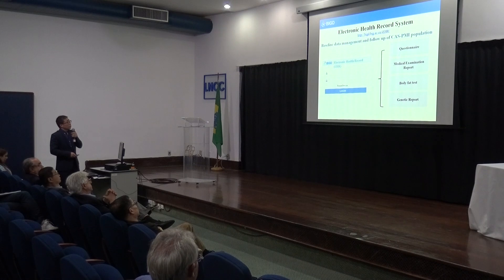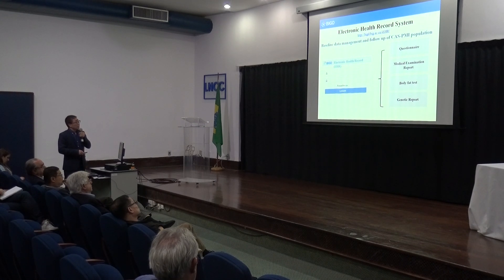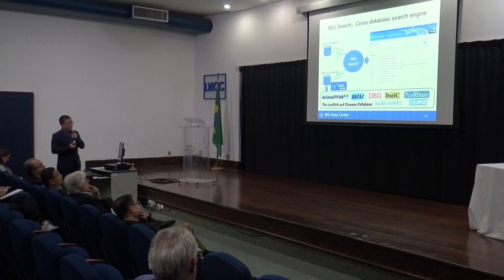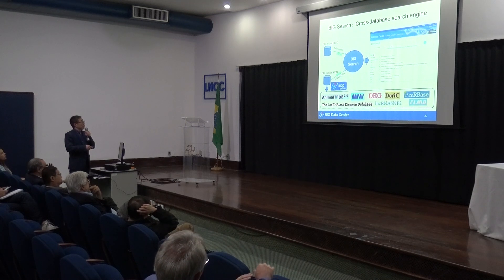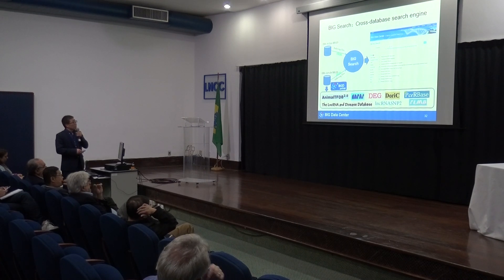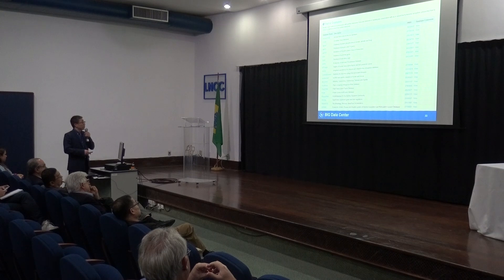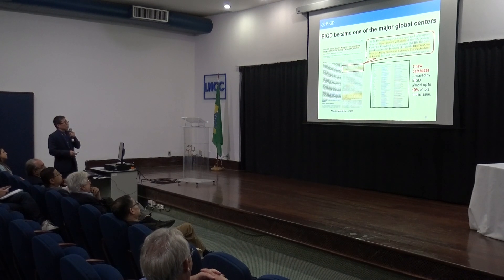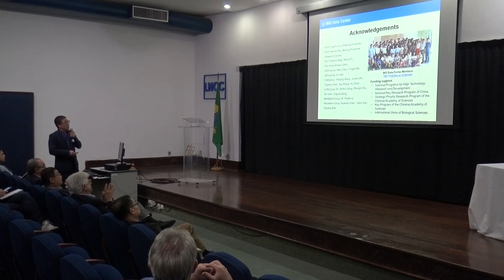Seminário Brasil-China de Bioinformática, BigData e Medicina de Precisão. 6/12